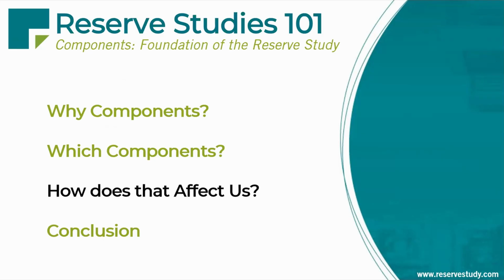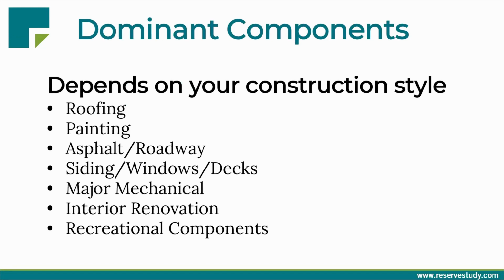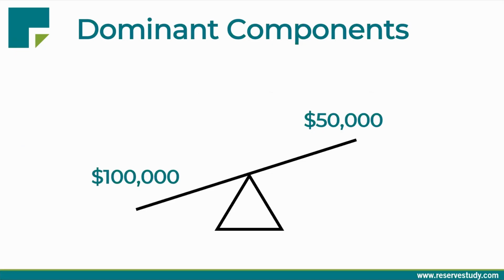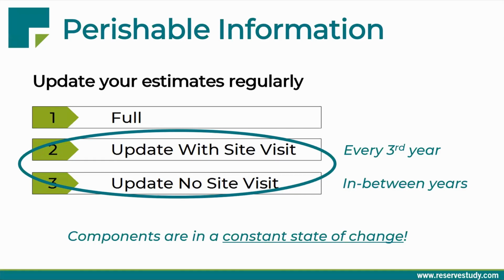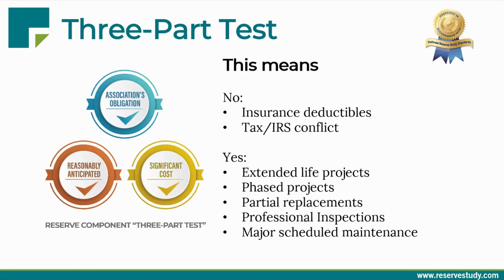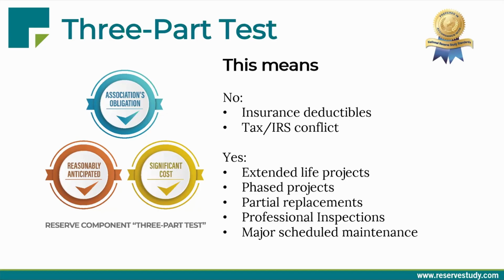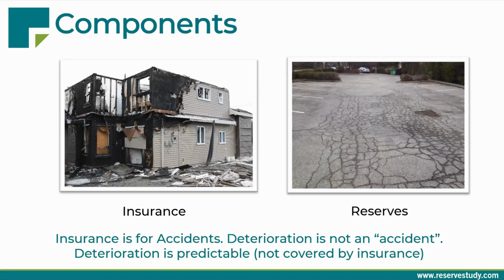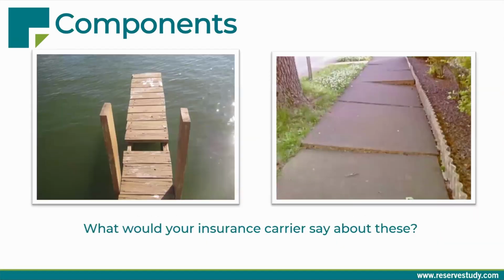The BIG SIX Components That Drive Your HOA’s Future | Reserve Studies 101 Pt 3 of 4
Learn which components truly drive your HOA’s reserve study and how smart maintenance protects home values.

Okay, you've got your nice, long list of projects appearing in your reserve study, whether it's 10s or even hundreds of components, it doesn't have to be overwhelming. In this portion of our Reserve Studies 101 Webinar, we’ll show you how to find out which handful of components really drive your reserve funding needs. We'll also address how good preventive maintenance can extend the life of your reserve components, why you can't rely on insurance to make some things new, and how taking good care of your reserve components on an ongoing basis boosts home values. It's your association. Your components are on display every day. Having an effective reserve component list is all explained by the attitude we own it and we need to take care of it.
Follow Association Reserves!
Get your HOA FiPhO Score Now!
Why So Many Components Appear in a Reserve Study?
02:11 What Is the Big Six Concept in Reserve Studies?
04:35 Which Components Really Drive Funding Needs?
06:00 Why You Cannot Rely on Insurance to Fix Everything
07:45 How Preventive Maintenance Extends Component Life
09:23 What Happens When Maintenance Gets Neglected?
10:45 How Your Components Protect and Boost Home Values
12:10 Why It’s About Attitude: "We Own It and We Care for It"